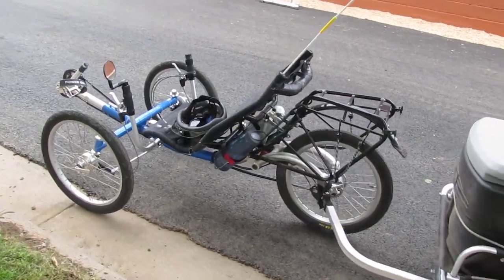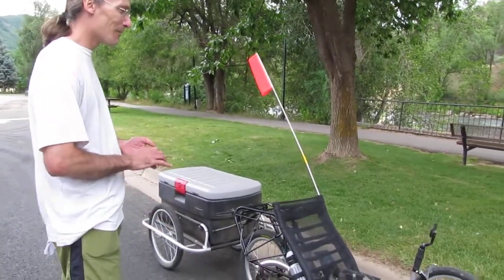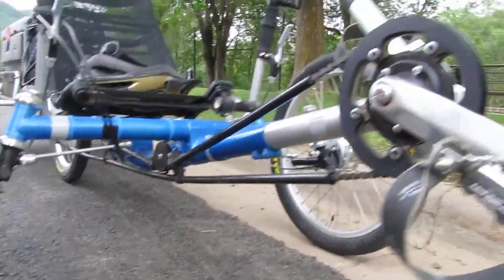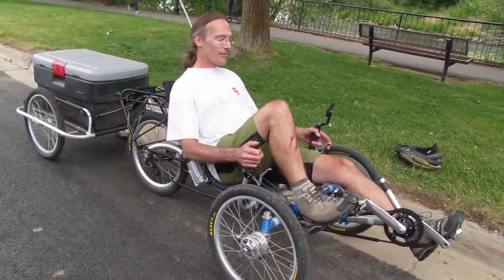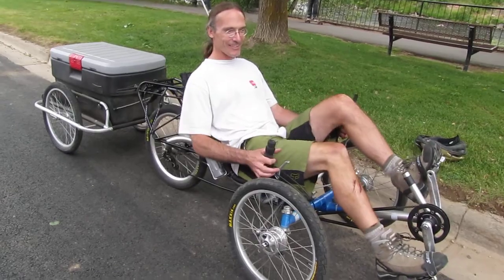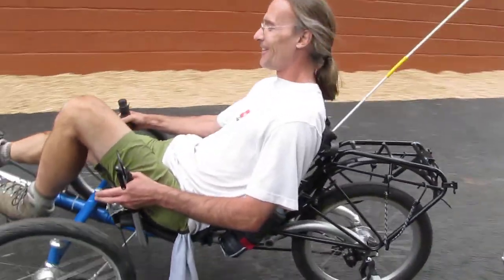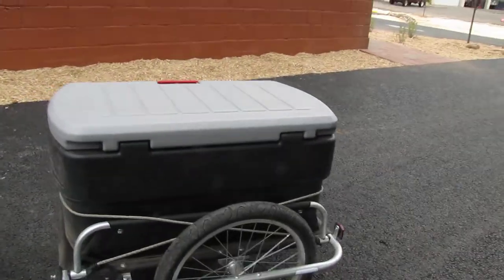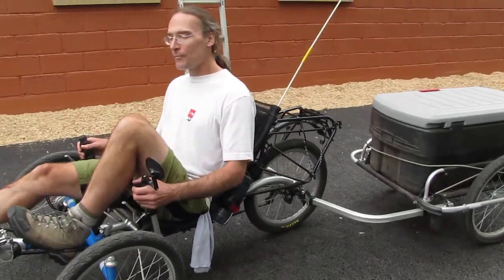trycycle in Durango - Steve Schact - 7-21-10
tricycle w/ Burley trailer